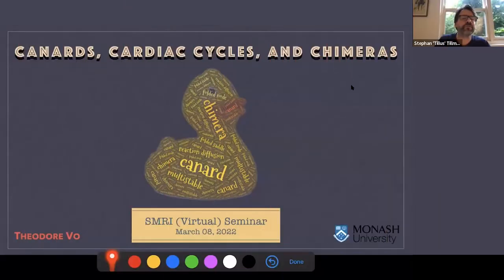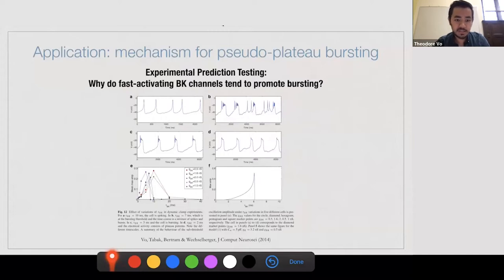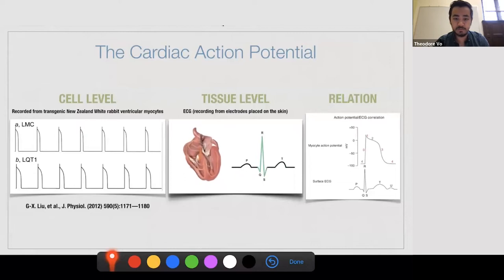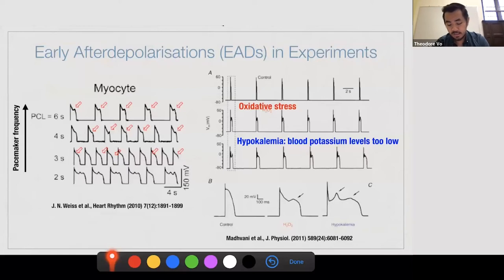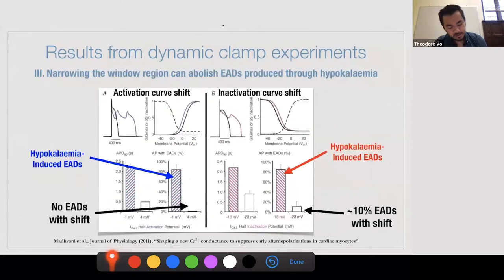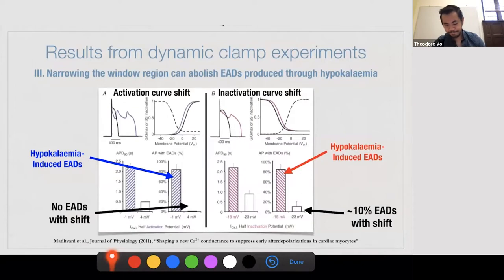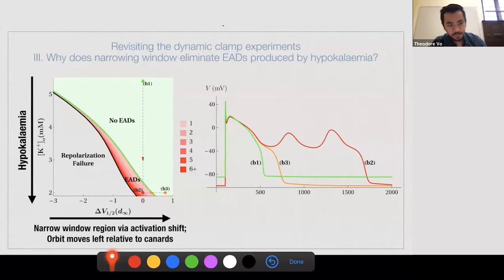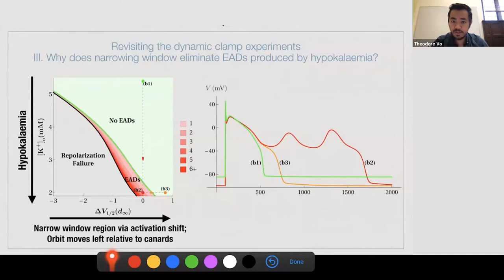Theodore Vo: Canards, Cardiac Cycles, and Chimeras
Abstract: Canards are solutions of singularly perturbed ODEs that organise the dynamics in phase and parameter space.  In this talk, we explore two aspects of canard theory: their applications in the life sciences and their ability to generate new phenomena.
More specifically, we will use canard theory to analyse a canonical model of the electrical activity in a heart muscle cell.  We demonstrate that pathological heart rhythms, called early afterdepolarisations, are canard-induced phenomena.  We use this knowledge to explain the rich set of model behaviours, some of which have also been observed in experiments.  Then, we explore a new class of canard-induced patterns in reaction-diffusion PDEs which exhibit coexisting domains of mutually synchronised oscillators and complementary domains of decoherent (asynchronous) oscillators.